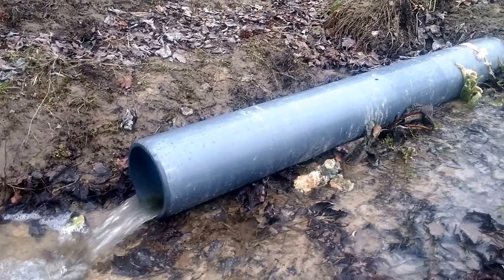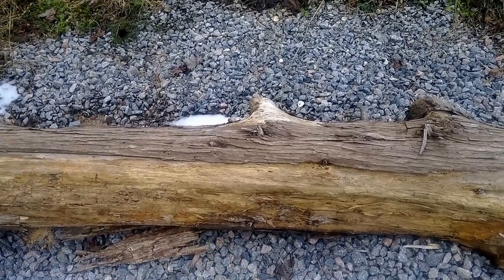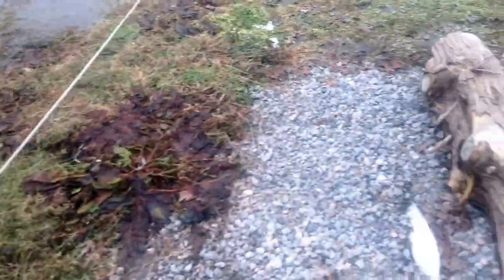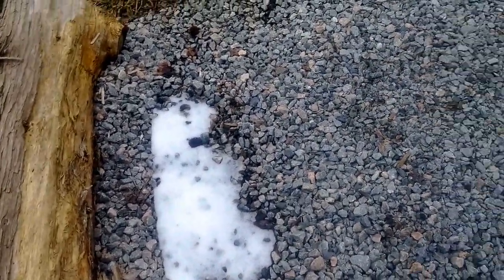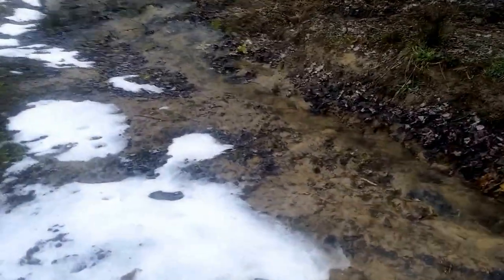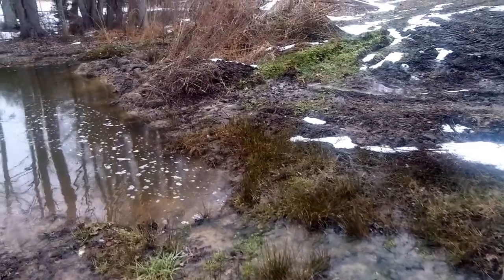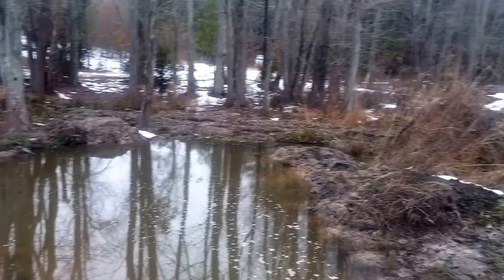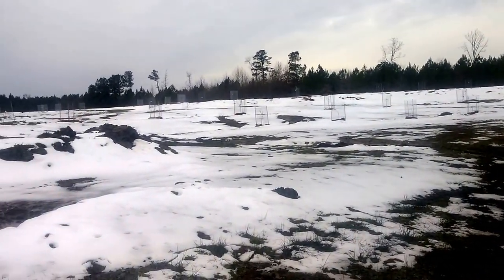Water Capture from Pasture to Pond